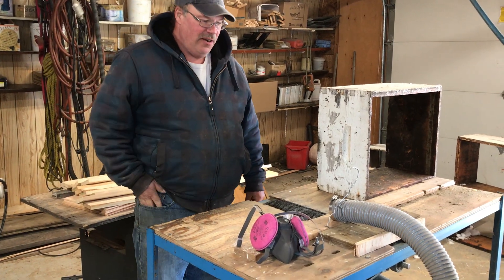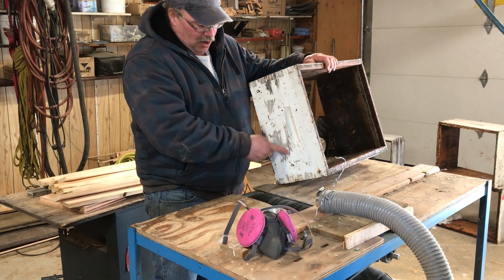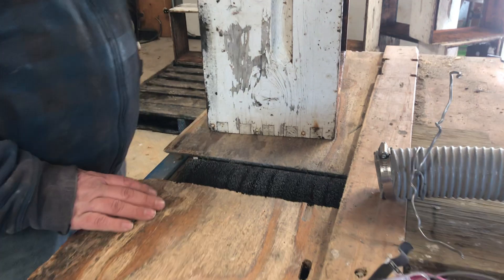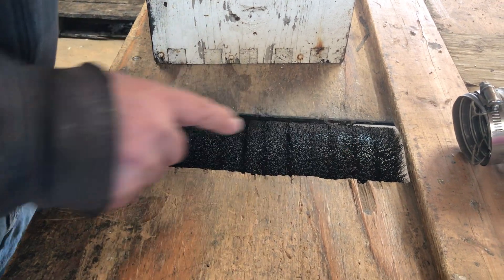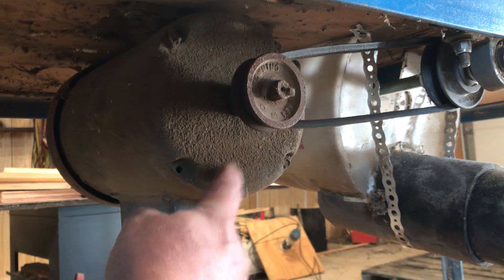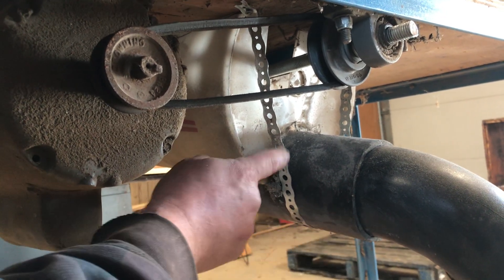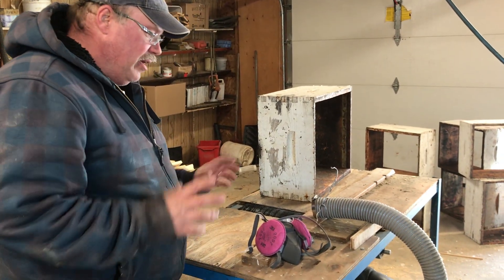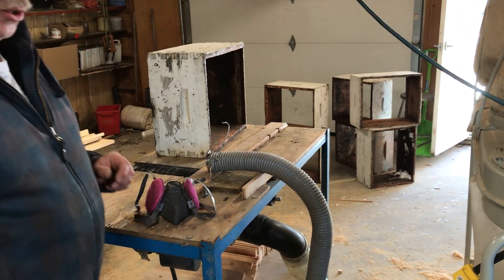Mechanical box scraper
Demonstration of a home made wire brush scraper to remover weak paint from honeybee supers